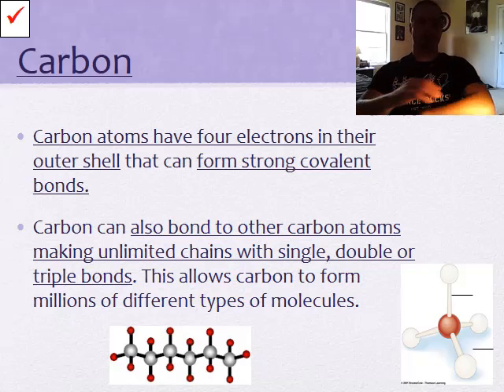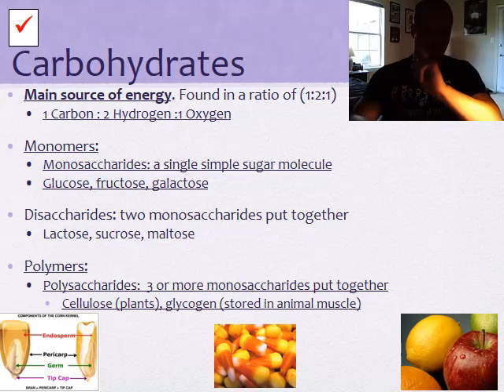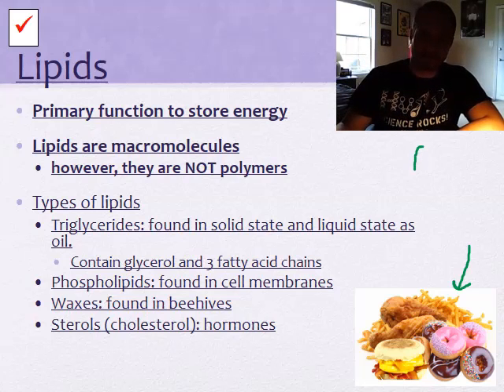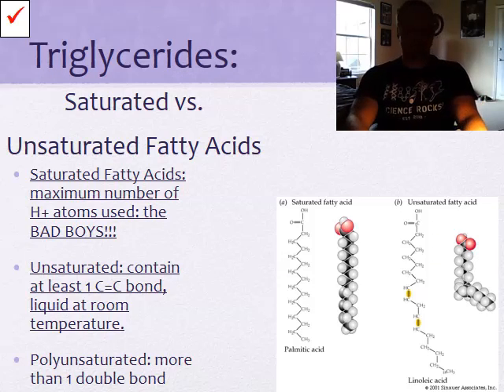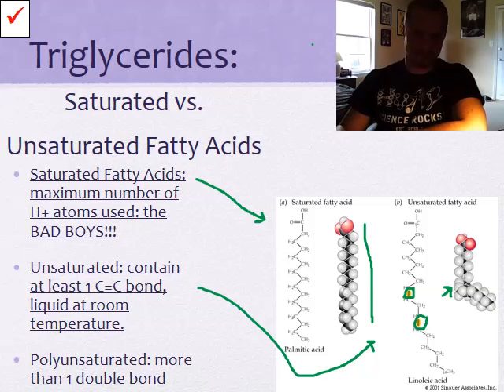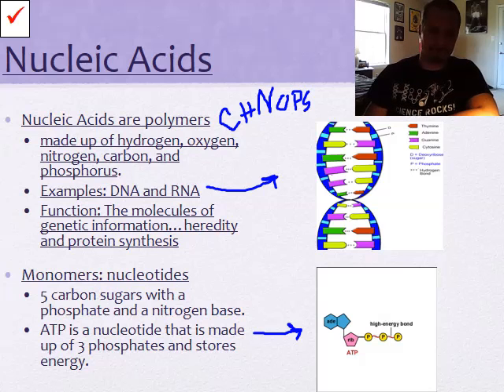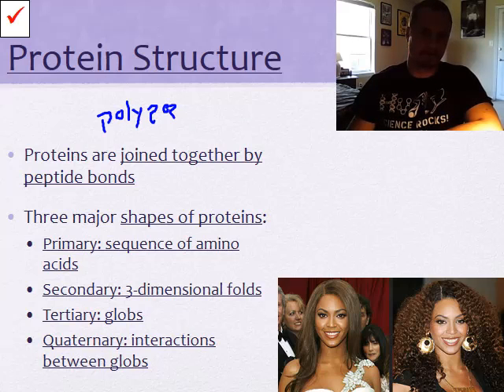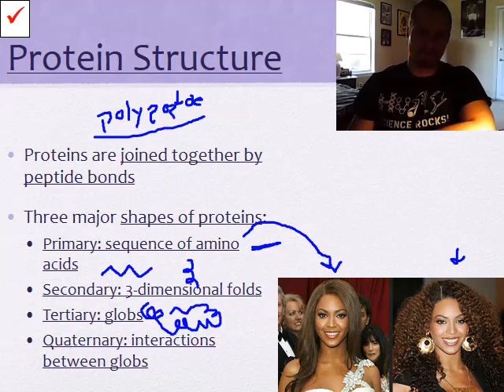Carbon Chemistry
Unit 3:  Biochemistry. In this note section, we will be discussing the 4 major macromolecules (Carbohydrates, Lipids, Nucleic Acids, and Proteins), the monomers and polymers that make them up, examples, and uses in the body.